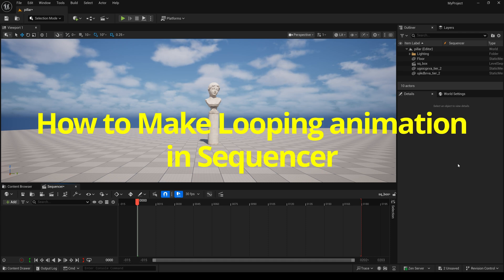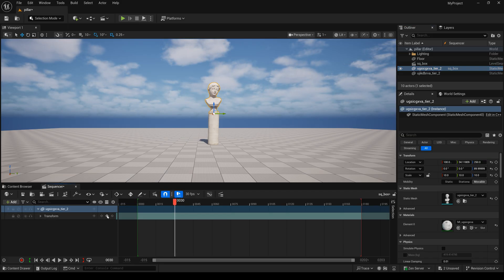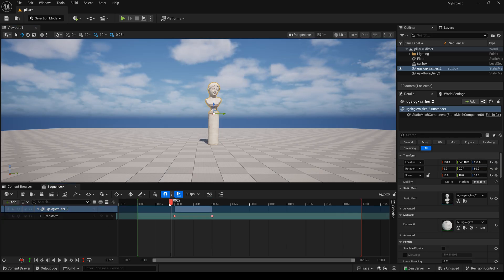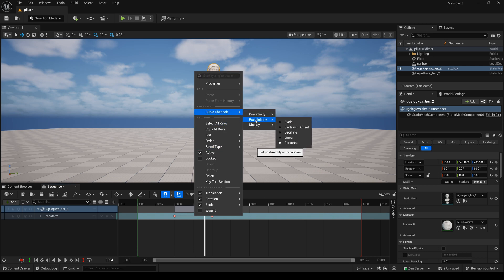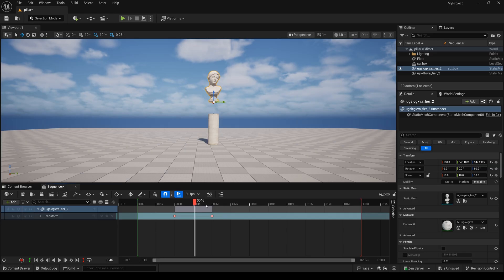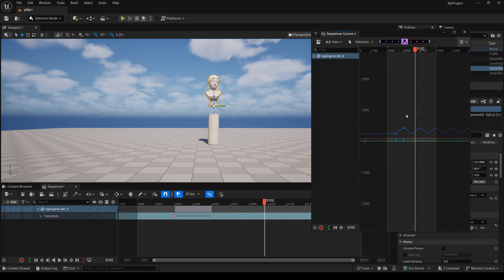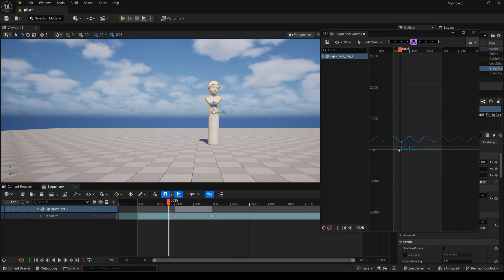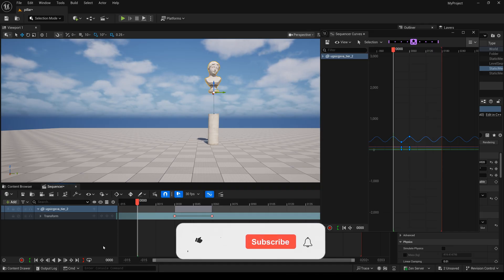How to Make Looping animation in Sequencer in Unreal Engine 5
In this video you will learn How to Make Looping animation in Sequencer in Unreal Engine 5